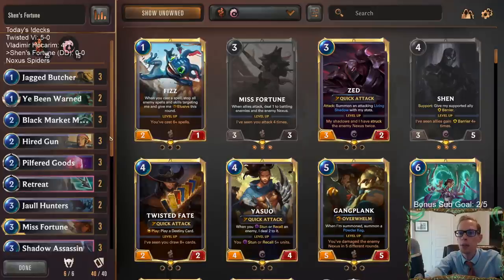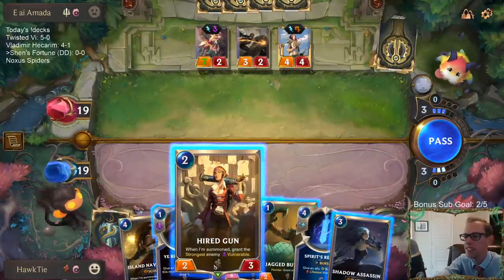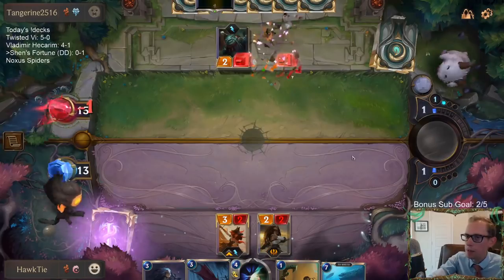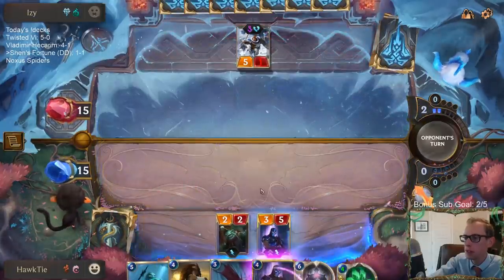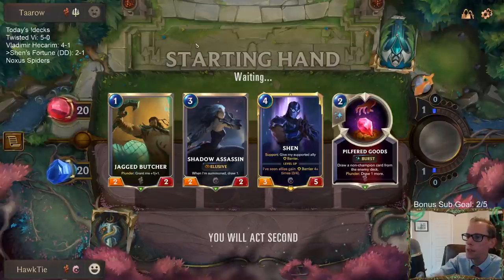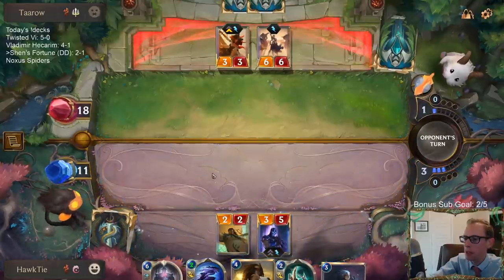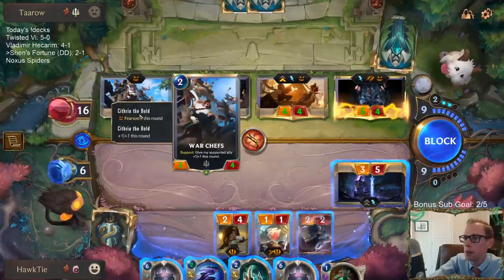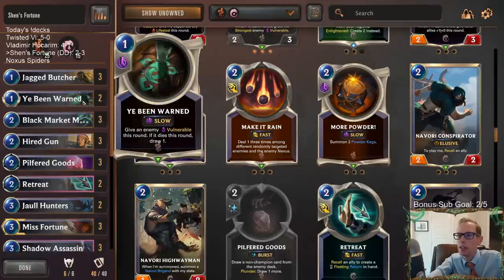Shen's Fortune: My shield is yours l Legends of Runeterra LoR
Legends of Runeterra Ranked deck - Shen's Fortune
Code - CEBAMAQGAULCCMJ2HYBACARAHEBQGAQGAEKSOAICAIFAGAICAIFCKAQBAEBDCAICAYIQ
Champions - Miss Fortune, Shen
Regions - Ionia, Bilgewater

Stream Schedule (Eastern time):
Mon/Wed/Fri/Sun @ 11am
Tue/Thur/Sat @ 4pm